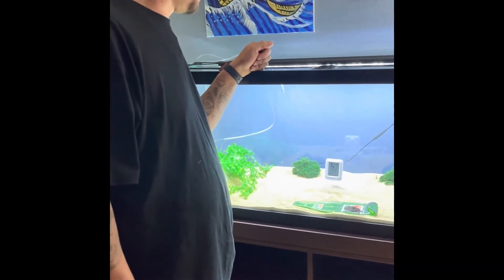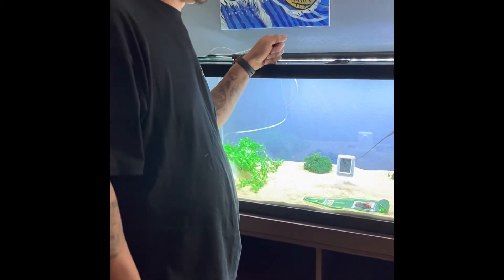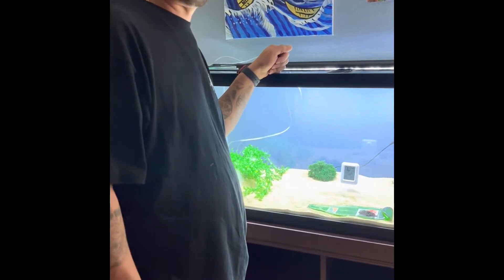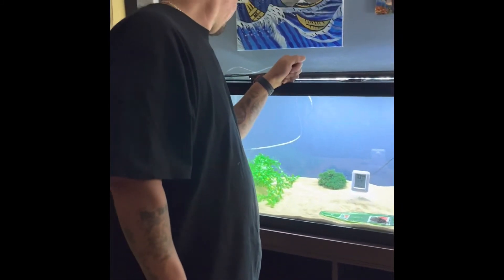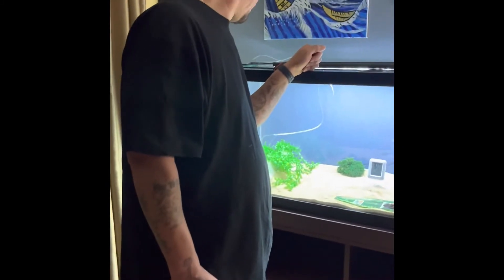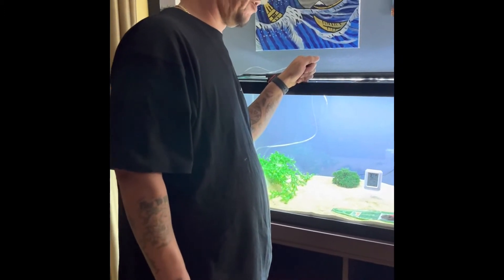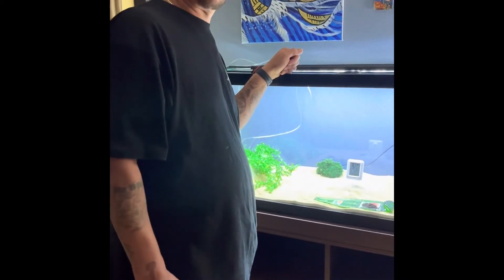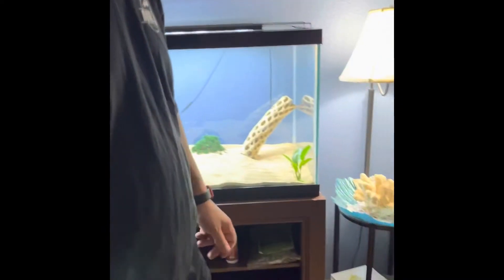First Hermit Crab Tank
In this video we show you our tank set up before putting the hermit crabs in their tank. Come join the hermit crab family.